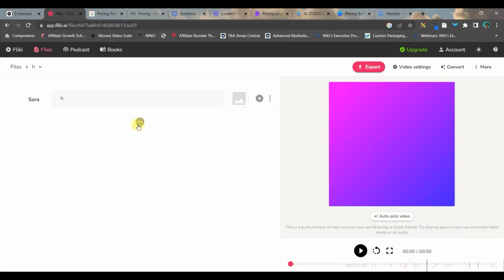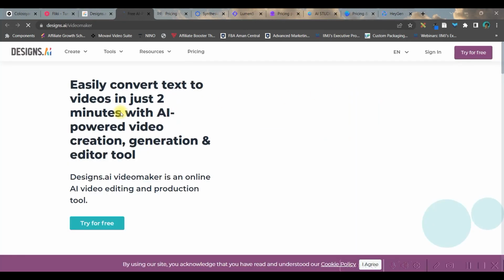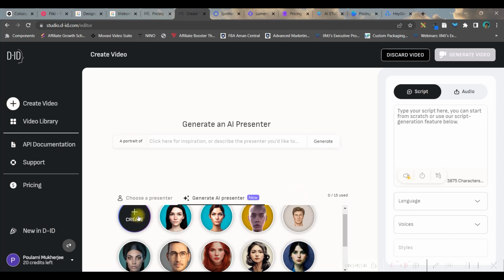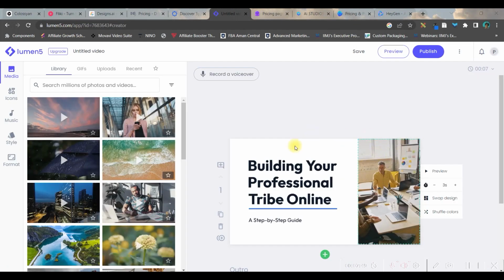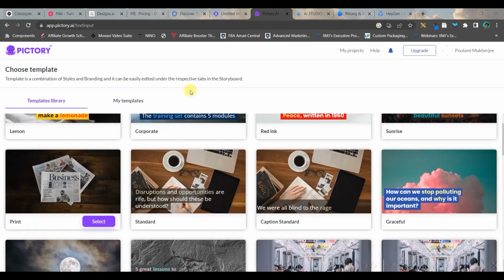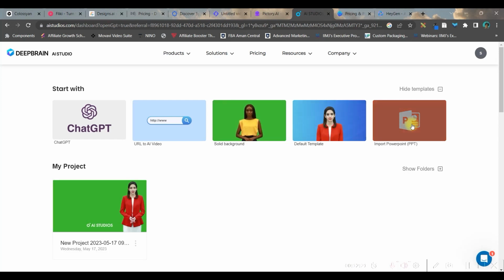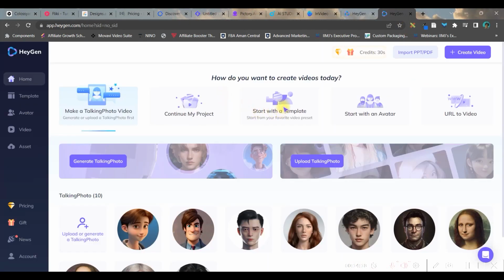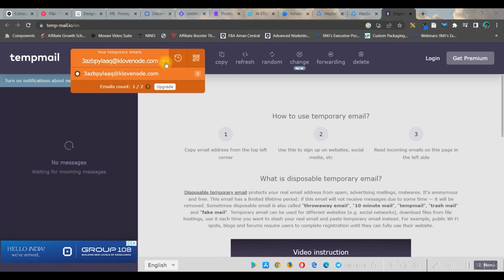10 Best FREE Ai Video Maker🔥 From Script : Create Video in 2 Minutes!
In this video, I will show you the 10 Best FREE 🔥Ai Video Makers From Text, and how to Convert a Script Into a Video in a few minutes! Best Ai Video Makers From Script 2023. These are the Best Ai Video Generators that can convert a script to a fantastic Video in no time!

Video chapter :
00:00 10 Best FREE 🔥Ai Video Maker From Script: Create Video in 2 Minutes!
00:43  COLOSSYAN
01:24 Generate Text To Video Animation Using DEEPBRAIN AI
02:08 Generate URL To Video Animation Using DEEPBRAIN AI
05:52 Generate Custom Auto Subtitle Using DEEPBRAIN AI
07:22 Generate Chat GPT To Video Animation
07:39 Edit the entire Video with DEEPBRAIN AI
08:42 Generate Text To AI Voice Over Using DEEPBRAIN AI
09:14 Export The Final Project
10:15 Learn How to Earn from YouTube & grow your Channel Faster
11:26 Subscription Appeal
WHO I AM:
Greetings from Poulami. I have over 11 years of corporate experience across various industries, multinational chains, and companies. I left my job after being gifted with my little princess in 2018. I have been nourishing my passion for Graphic Design since my college days and only after my daughter was born, did I get an opportunity to get completely involved in my love. Therefore I created this channel where I learn constantly and try to share my learning with my incredible audience. It is indeed an extraordinary and ever-fulfilling journey for me post-corporate life that I could touch people's lives by adding meaning and value and in turn helping them in their respective journeys through graphic designing and video editing.

About VAGPE AI Lab:
Welcome to "VAGPE AI Lab," our YouTube channel exploring AI tools and their transformative future. Discover cutting-edge technologies revolutionizing AI tool usage. Join our vibrant community of AI enthusiasts, accessing captivating content and engaging in discussions. Learn from comprehensive tutorials and real-world examples to maximize AI tool potential. We emphasize ethical considerations for responsible AI usage.

-Poulami